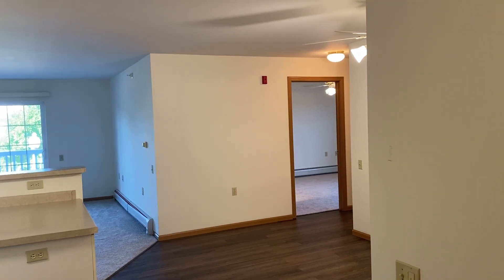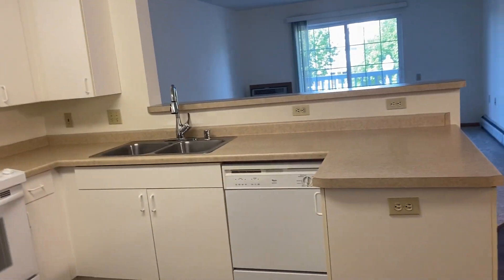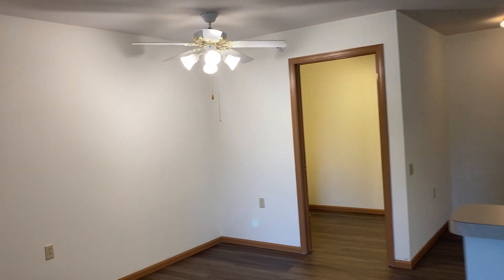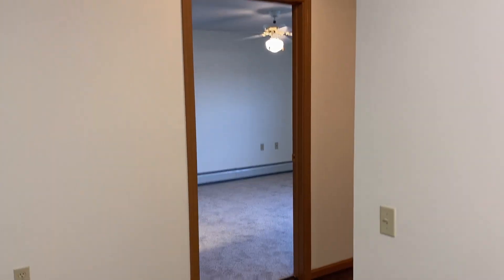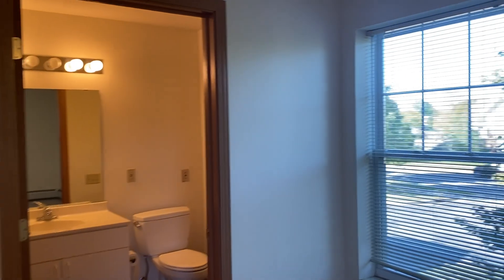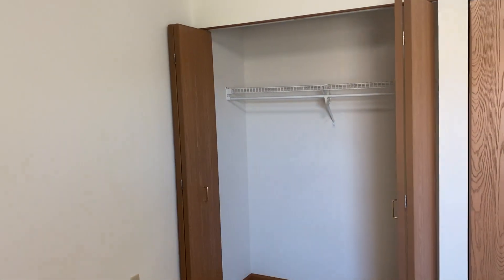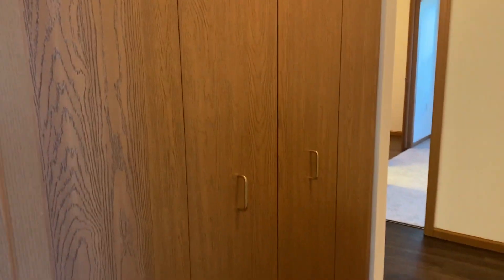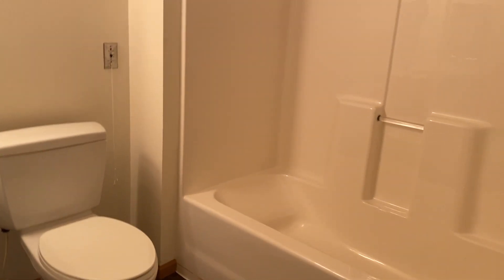Prairie Oaks Senior Apartments | Two Bedroom 1.5 Bath | Virtual Tour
Prairie Oaks II has one and two bedroom apartment homes for those 55 and older. Prairie Oaks II is a smoke-free community.

Located in the beautiful suburb of Verona, Prairie Oaks II has something for everyone. Convenient to the downtown area for shopping, banking, and restaurants, you are also just a 15 minute drive to attractions and amenities Madison has to offer. Without leaving the community, you will have the opportunity to spend your mornings chatting with friends over coffee, card games in the afternoons and social hours in the evenings.

With more than 30 years’ experience in independent senior living, Laramar offers responsive 24-hour emergency maintenance and professional management.  Prairie Oaks II Senior Apartments is an affordable apartment community and has income restriction guidelines.